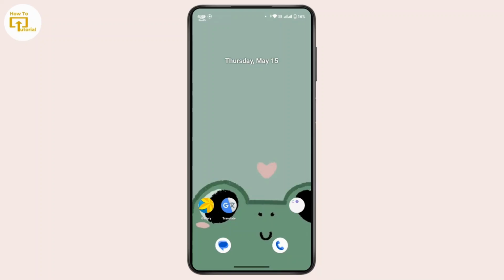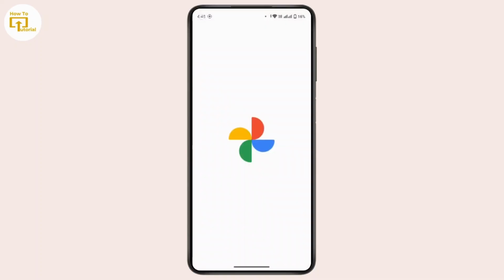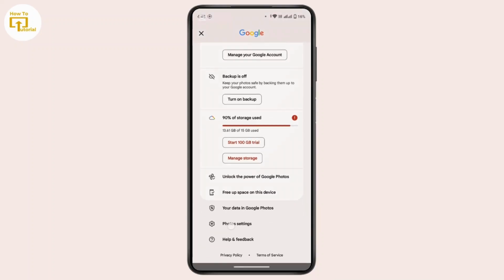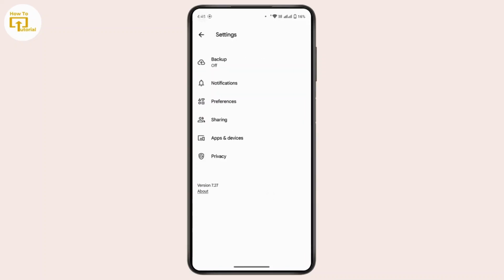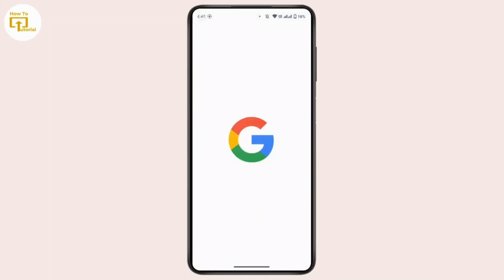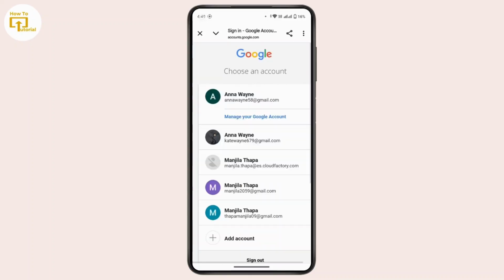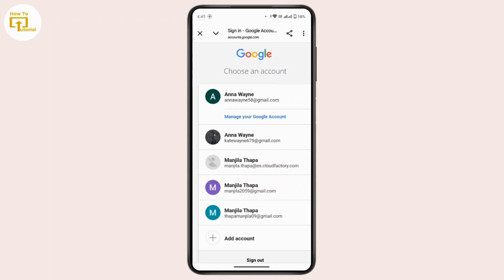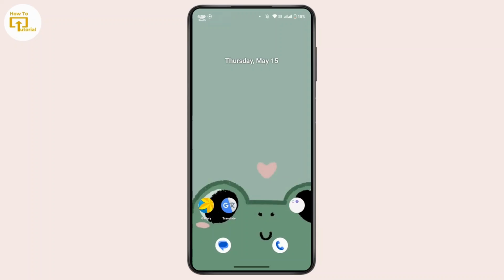How to Remove Google Photos From Your Gmail Account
How to Remove Google Photos From Your Gmail Account @LoginHelps
Want to disconnect Google Photos from your Gmail account? In this step-by-step tutorial, Kate walks you through how to stop Google Photos from backing up to your account and how to delete all photos from Google Photos permanently. Whether you're saving space or protecting your privacy, follow this quick guide to take control of your Google data.

⏱️ TIMESTAMP CHAPTERS:
00:00:00 - Introduction
Learn how to remove or disconnect Google Photos from your Gmail account.

00:00:10 - Stop Google Photos Sync
Open the Google Photos app and disable the backup feature from settings.

00:00:35 - Delete All Google Photos
Go to photos.google.com, select and delete photos, then empty trash.

00:01:10 - Prevent Photos in Gmail
Understand why photos may show in Gmail and how to prevent it.

00:01:30 - Conclusion
Now you know how to manage and remove Google Photos from Gmail.